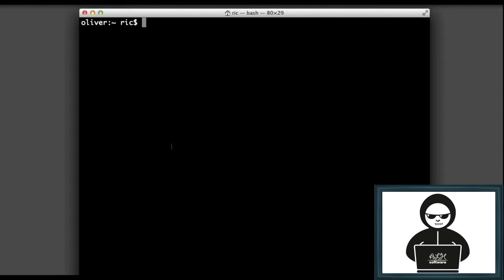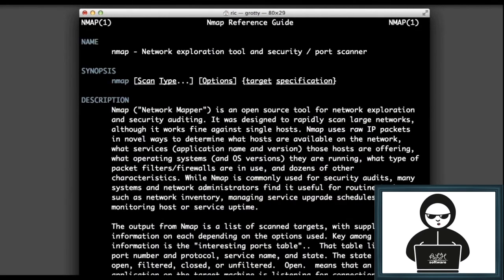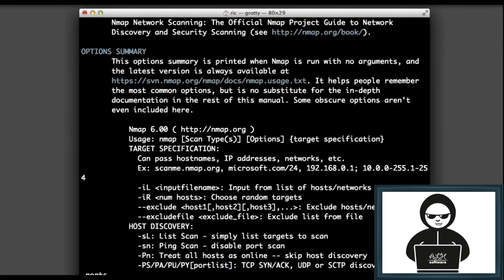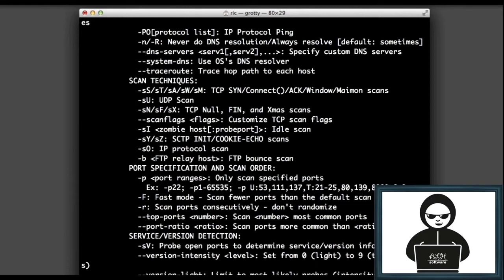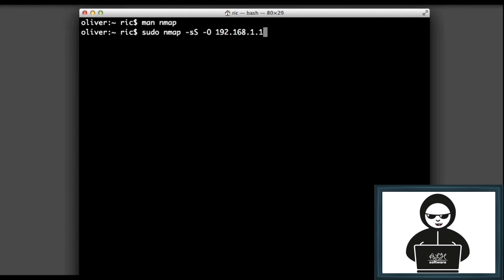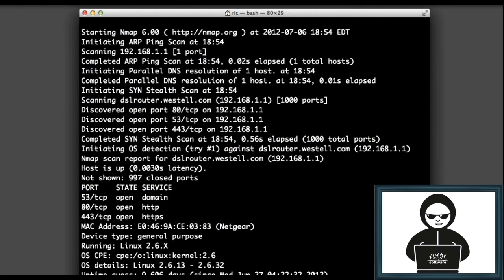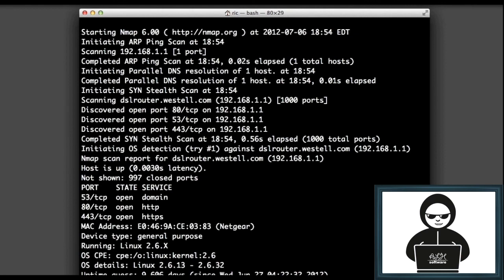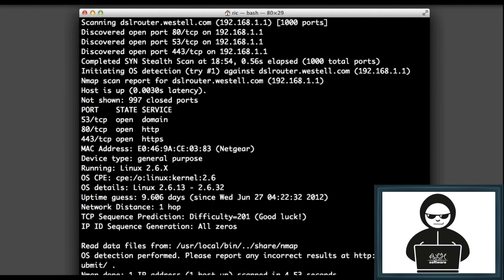Ethical Hacking - White Hat - lesson 31 - Scanning and Enumeration - Using NMAP -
Computer Security.
Ethical Hackers
Nmap: the Network Mapper - Free Security Scanner
English Class.